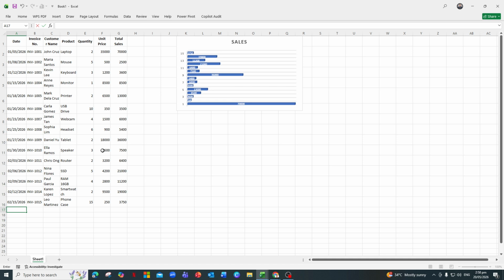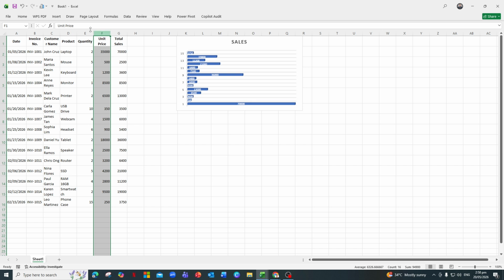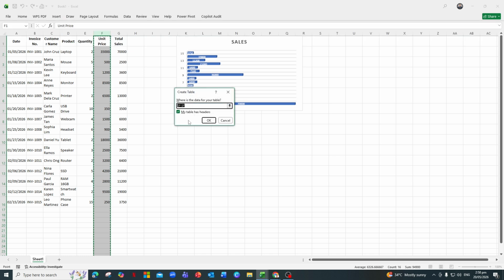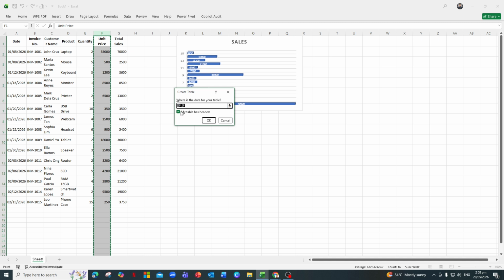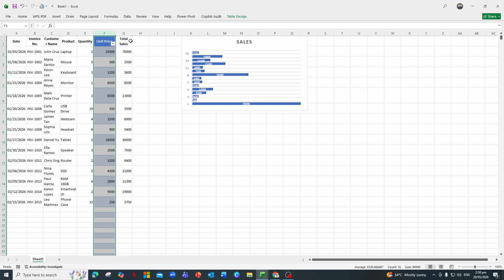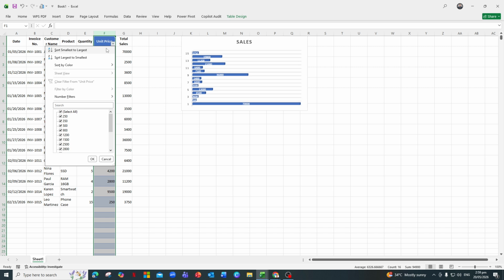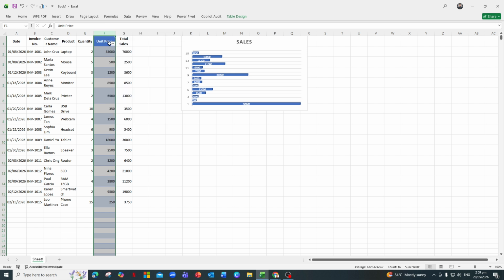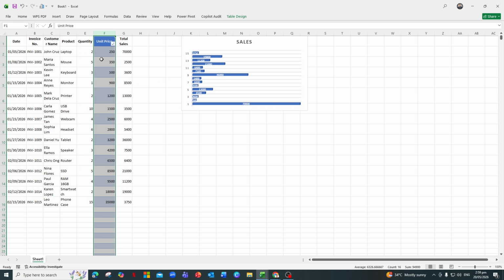How to Create a Table in Excel (Latest Update)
How to Create a Table in Excel

Learn how to create a table in Microsoft Excel step by step in this easy tutorial. Discover how to turn data into organized Excel tables with filters, formatting, sorting, and built-in tools to make your spreadsheets more professional and easier to manage. Perfect for beginners, students, and office users.

In this tutorial:
✔ How to format and style tables
✔ How to sort and filter table data
✔ How to use table tools and features
✔ Excel tips for better spreadsheet organization

This tutorial is useful for sales reports, budgeting, attendance sheets, inventory lists, project tracking, and business data management.